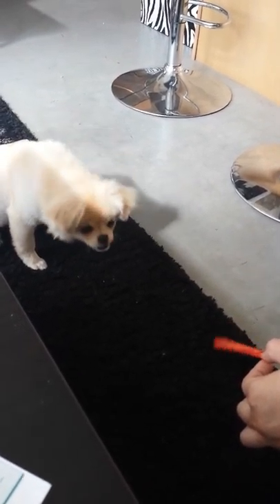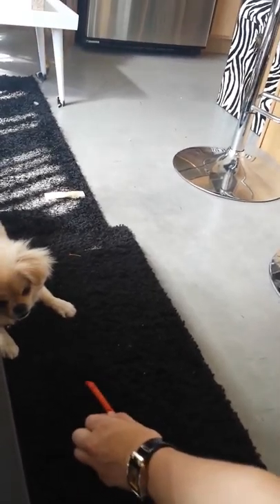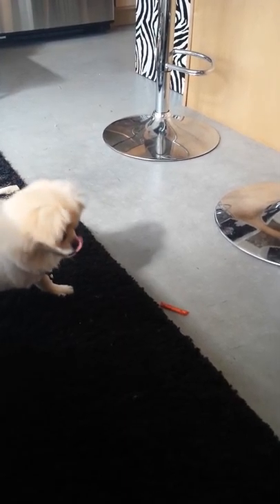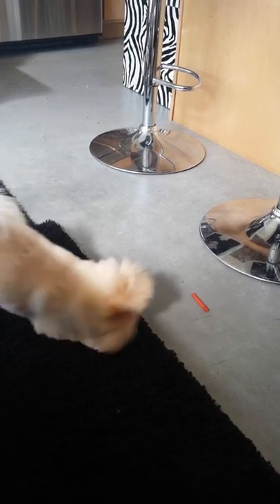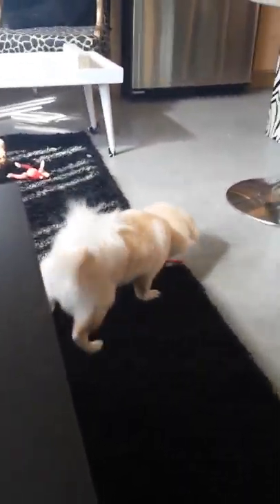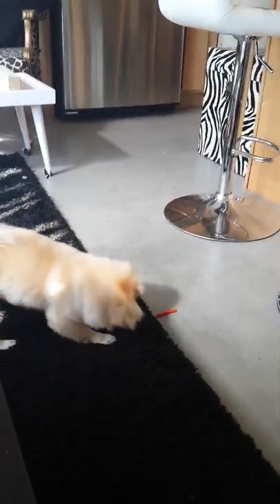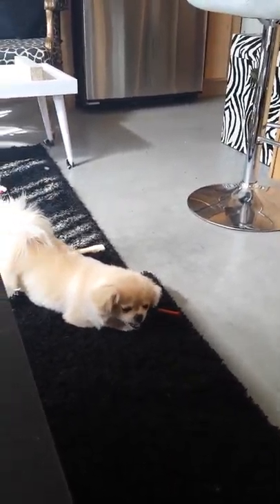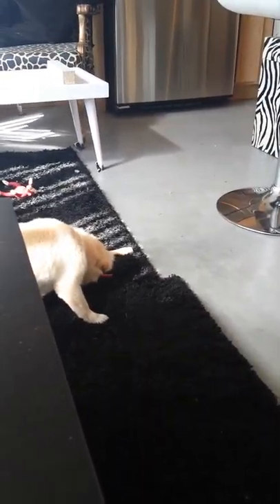Fluff the Pomeranian puppy wants to eat the Taki!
Fluff really wants to eat the spicy chili Taki.